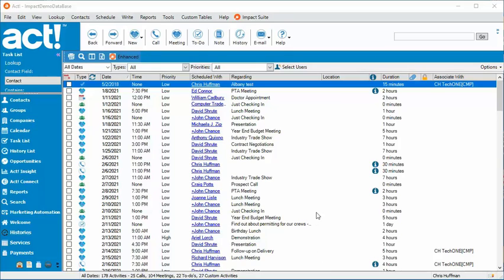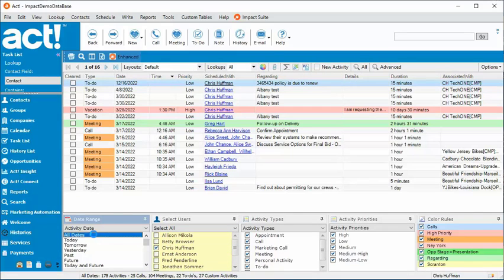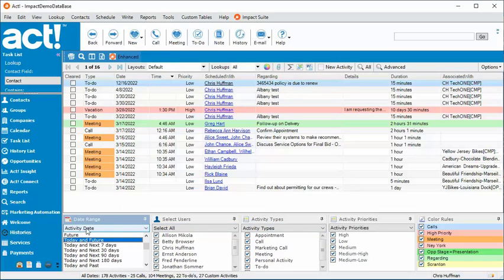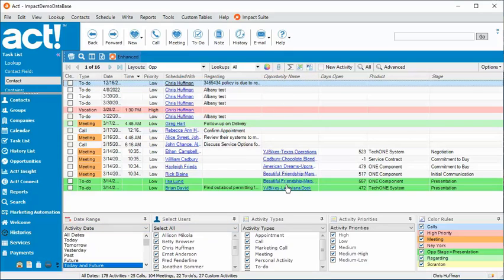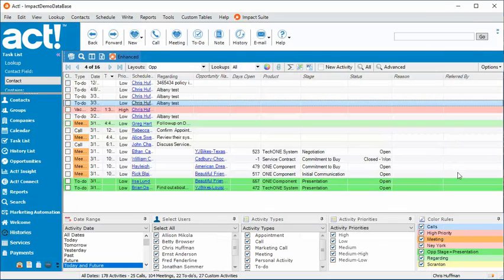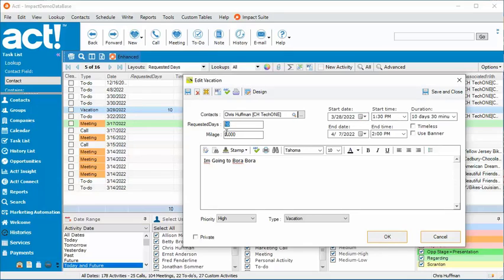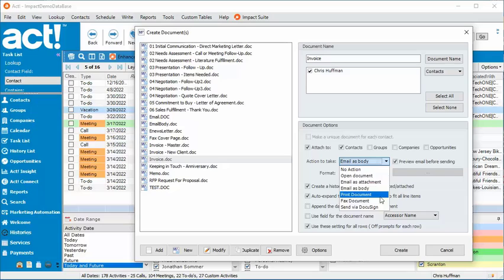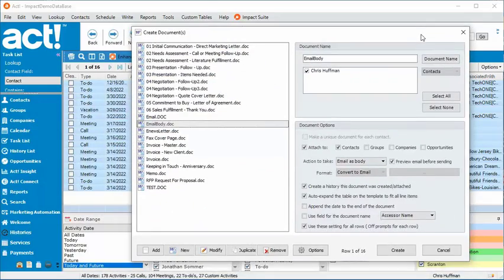Webinar Task List 10Minutes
ACT CRM Swiftpage Impact Impact Suite Durkin Addons